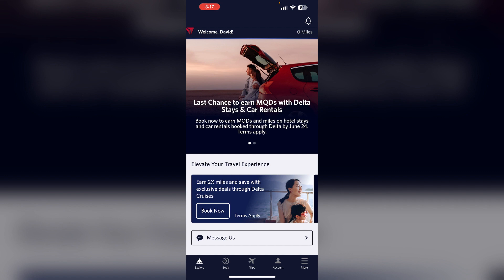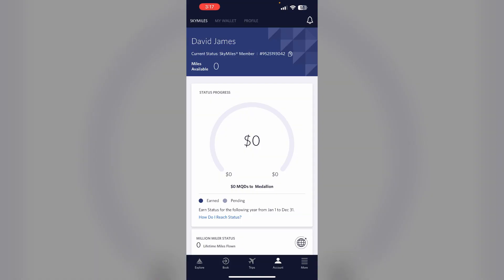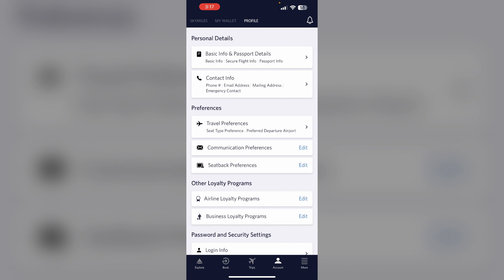How To Add Digital ID To Delta App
Want to add your digital ID to the Delta app? This video explains how to upload and verify your digital identification. Follow our step-by-step guide to ensure your ID is correctly added for seamless travel.